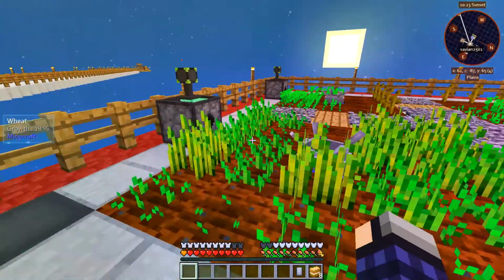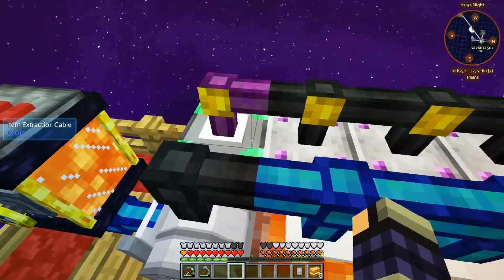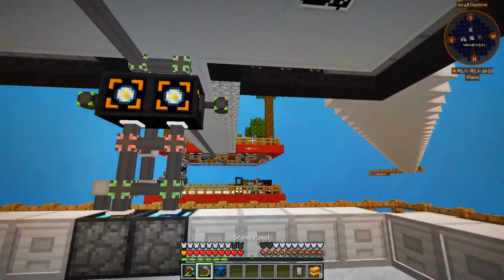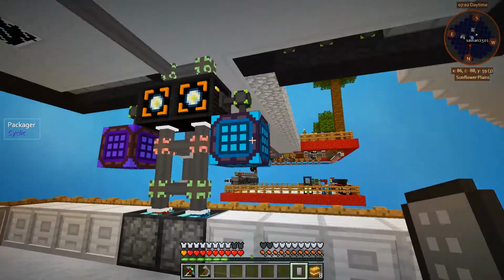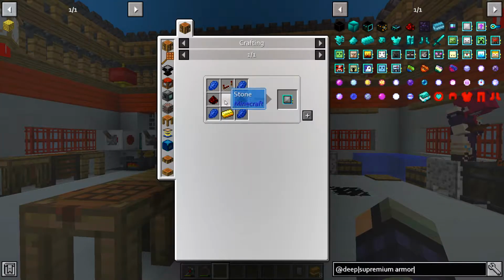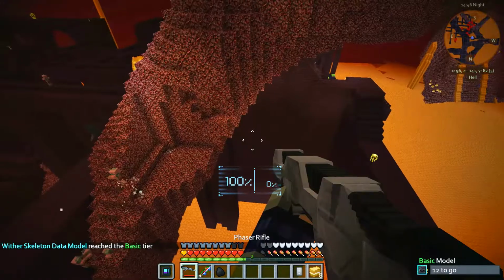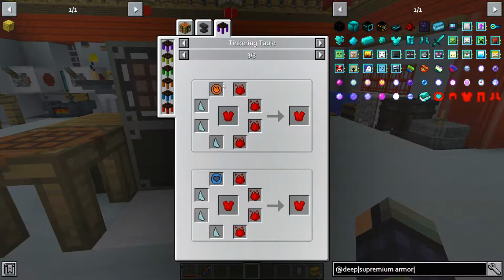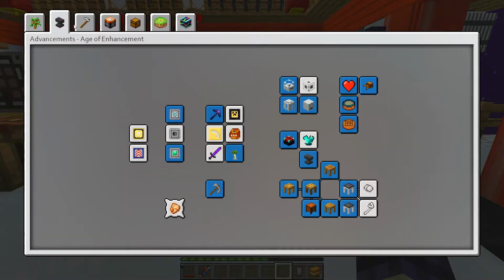Automation? No? ~ Sky Factory 4 ep08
Hello everybody! This is Scryptar and we're playing Sky Factory 4 with Scott! A sky block modpack for Minecraft 1.12.2
We're gonna go German'em'up on this pack and automate the heck out of it!

Comment, tweet, share and favorite!